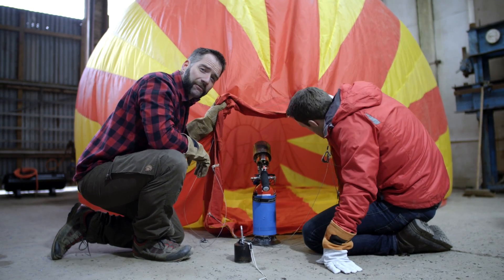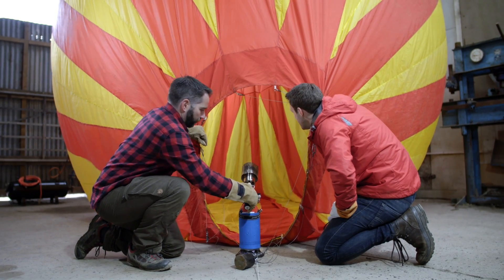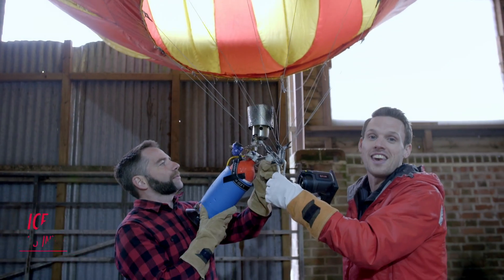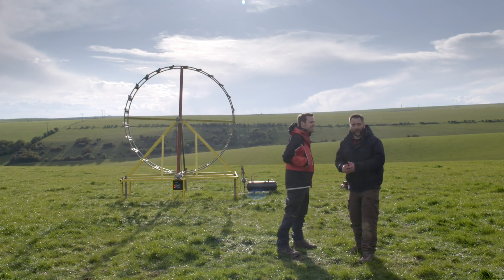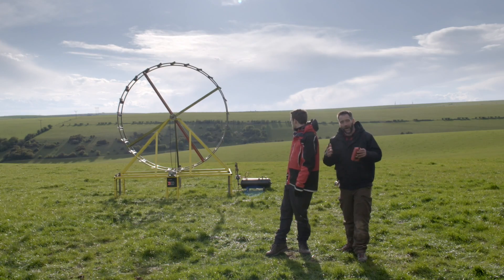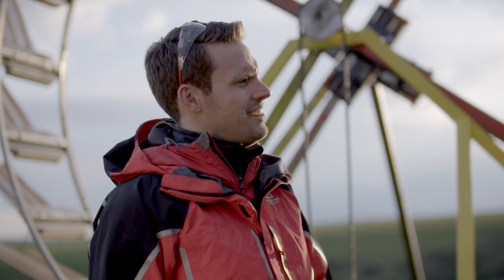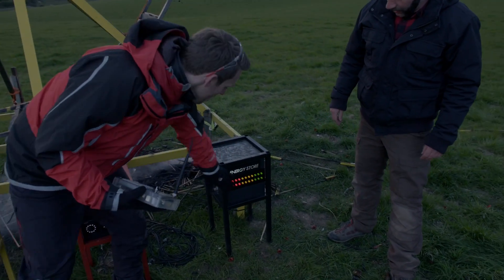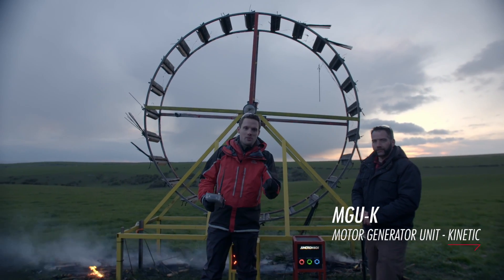Heat Energy Recovery I The F1 Power Unit Explained I Honda Racing F1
In this episode of our Honda Labs series we’ll be looking at how the engineers at Formula One use the MGU-H to capture excess heat energy and re-use it to give teams that competitive advantage. As the amount of electrical energy the MGU-H is allowed to create is unlimited this creates an opportunity for F1 teams to gain a real advantage by maximizing when & how this energy is used when on the track. And of course we’ve kept it interesting but adding in a few explosions!